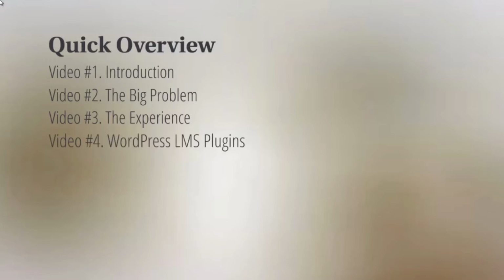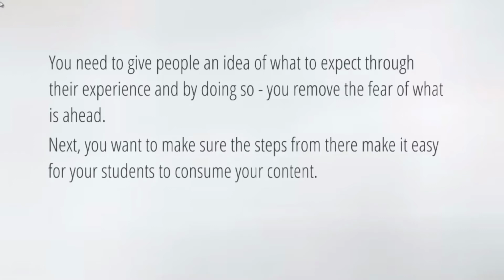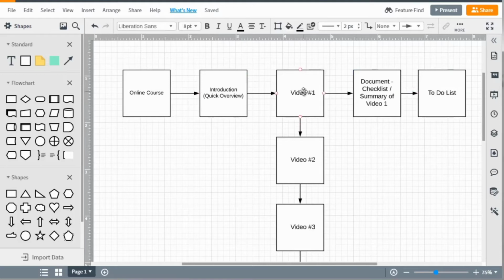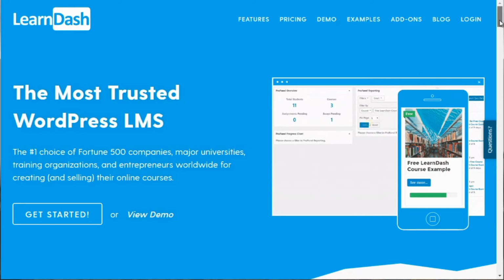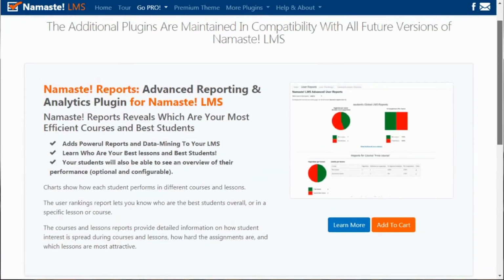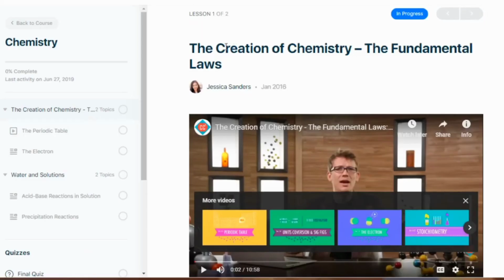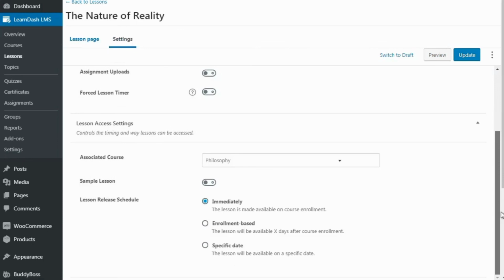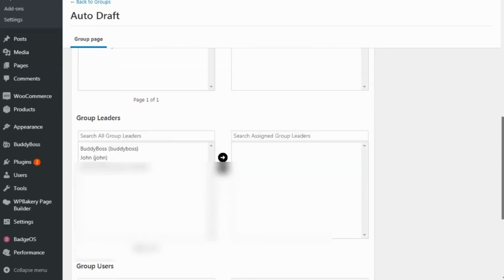wordpresso Create Online Course, LMS, Educational Website like Udemy with WordPress 2022 - Tutor LMS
How to Create an Online Course, LMS, Educational, Website for Online School, College, & Universities like Udemy & SkillShare from WordPress 2022 - Tutor LMS Tutorial,

Earn passive income instantly from WordPress LMS Course,
WordPress LMS Course - LEARN _ 100% Free video course - Ten thousand Us dollars income in one month.